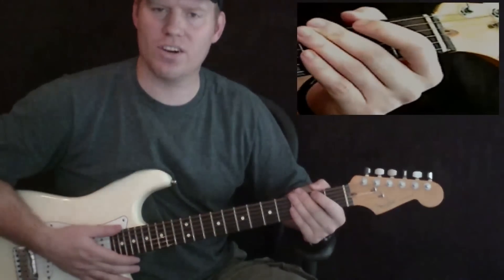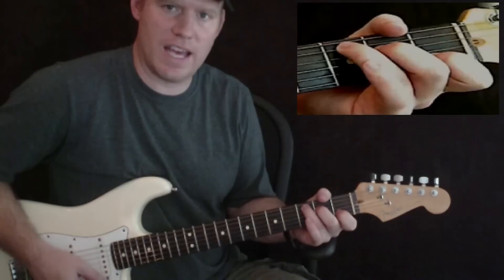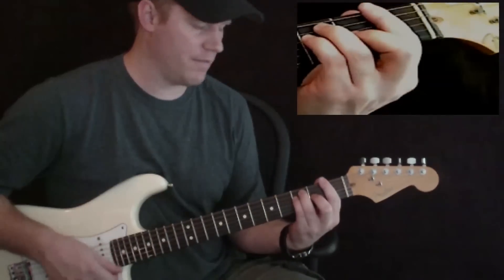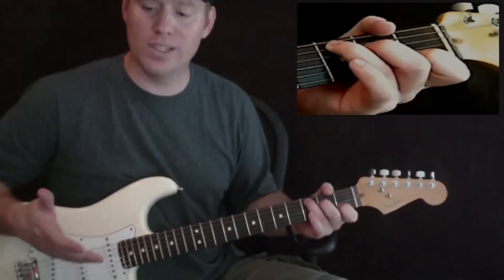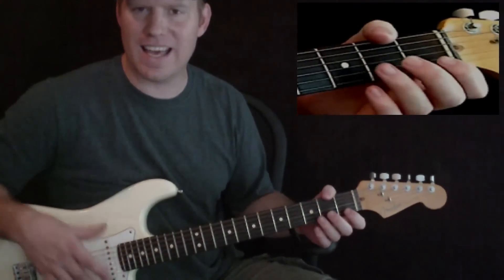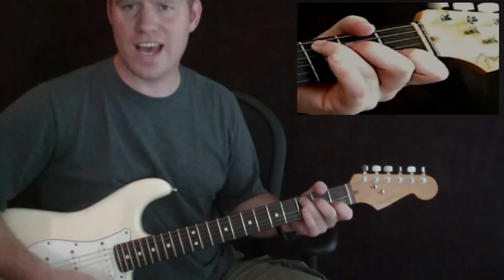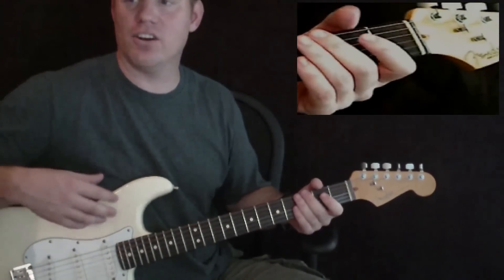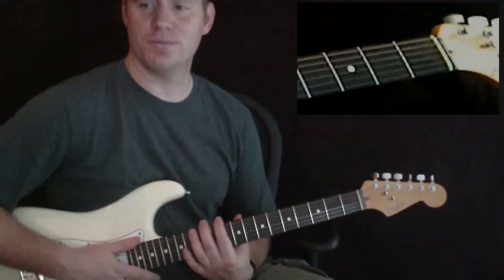Creedence Clearwater Revival - Have You Ever Seen The Rain Guitar Lesson